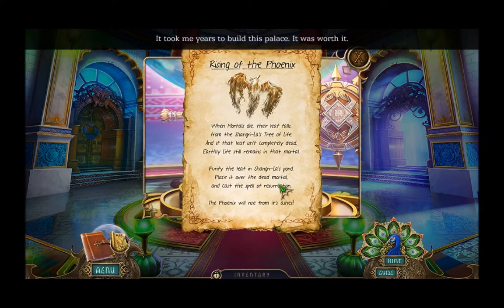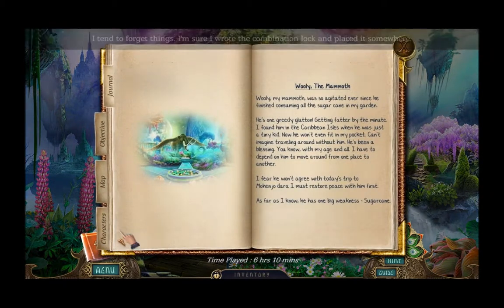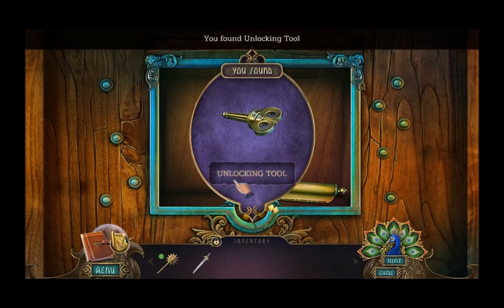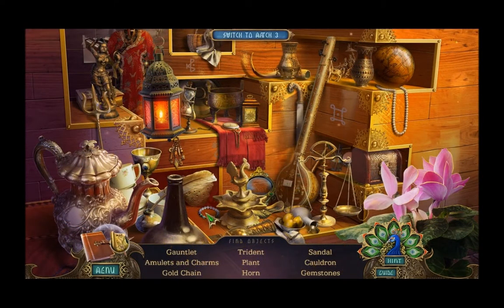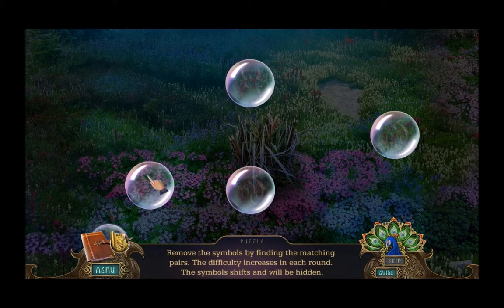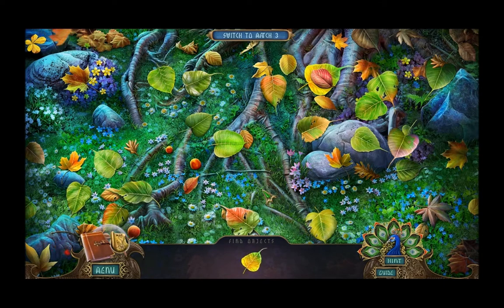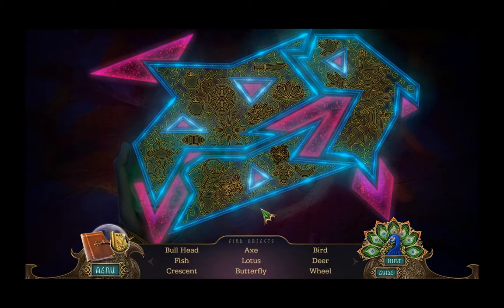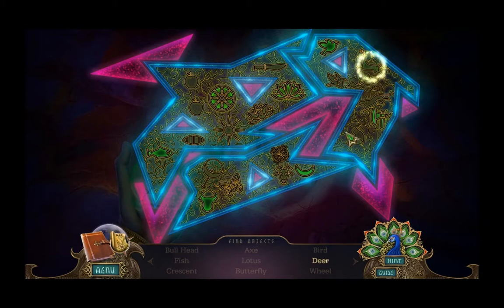Darkarta Rising of the Phoenix Collectors Edition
Find Mary's life leaf and save her.
Hidden object and puzzle game by
Five-BN Games
Fancy a read? Take a look at these two gems.